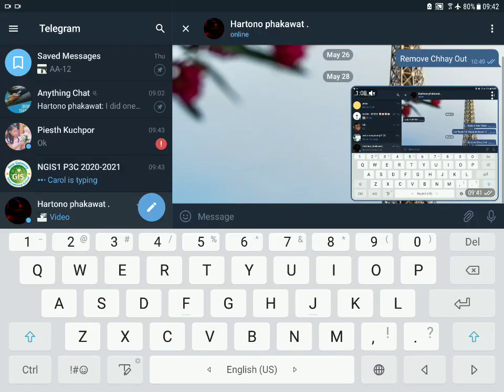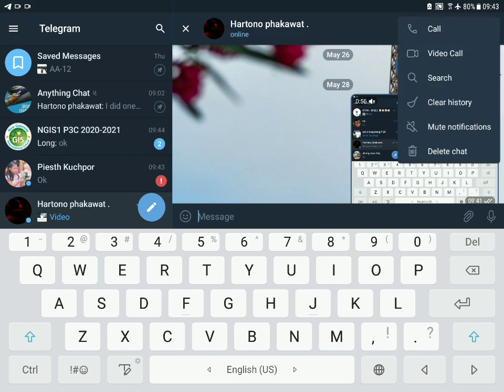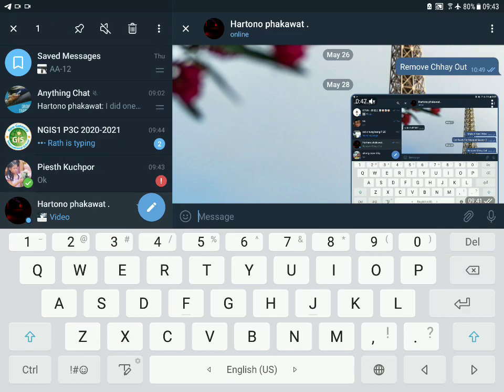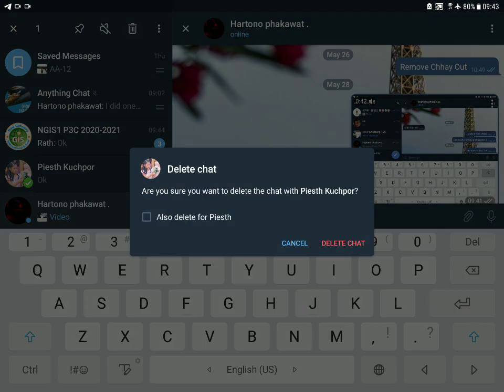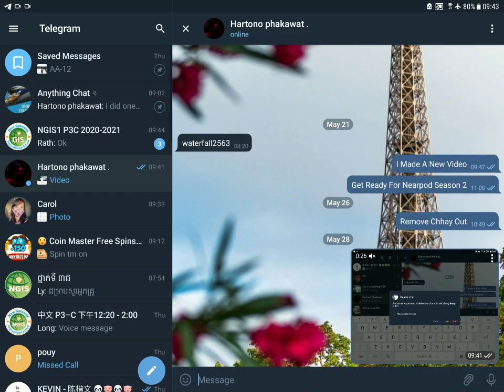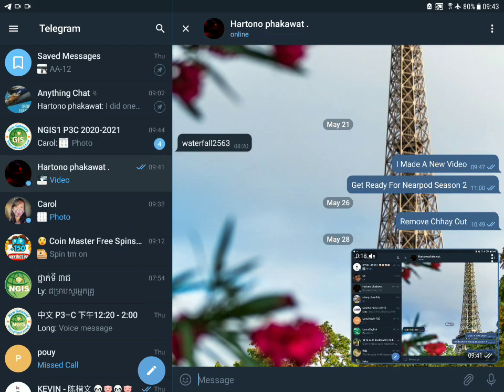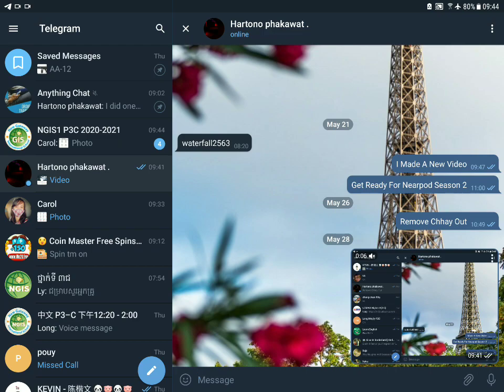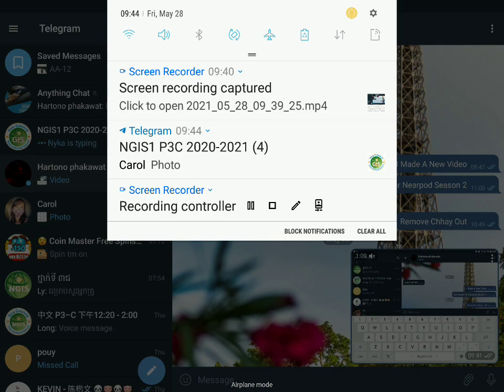How To Delete A Chat Without Going Into A Chat